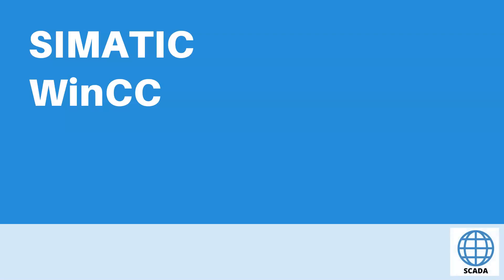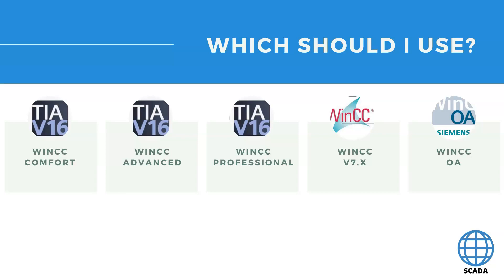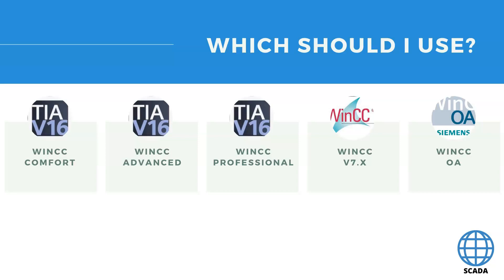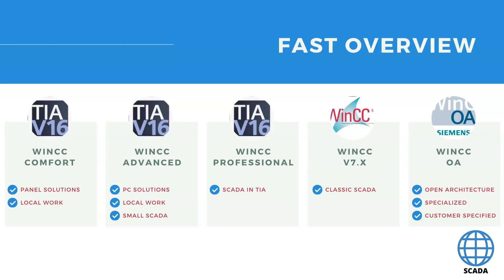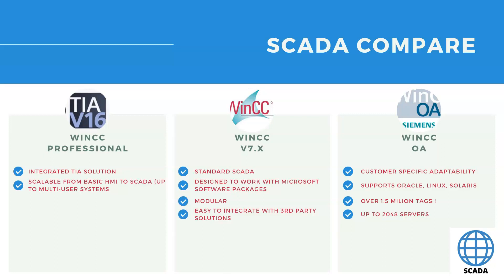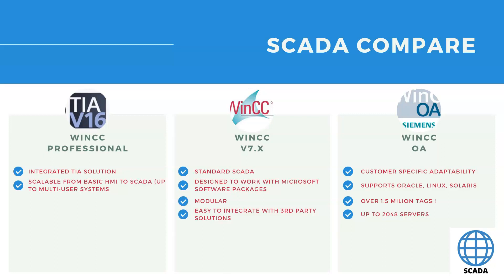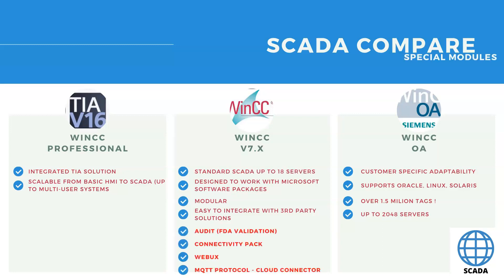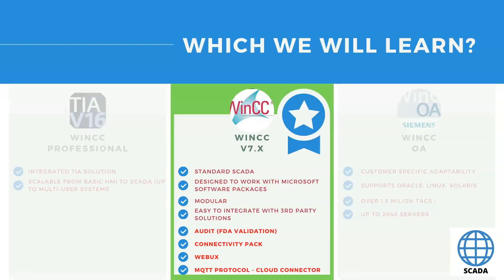WinCC family overview (WinCC V7, Flexible, TIA). SCADA THEORY #3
WinCC as SCADA System?  - SCADA THEORY #3
Let's talk about WinCC
The SIMATIC WinCC family is very extensive.
I present in this lesson a brief summary:

- WinCC Flexible
- WinCC Basic
- WinCC Advanced
- WinCC Comfort
- WinCC Professional
- WinCC V7
- WinCC OA